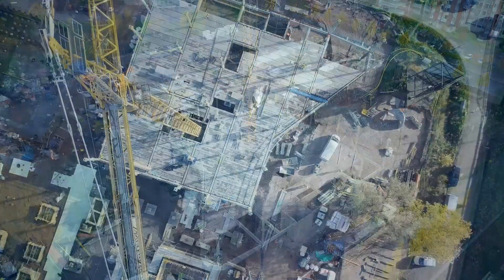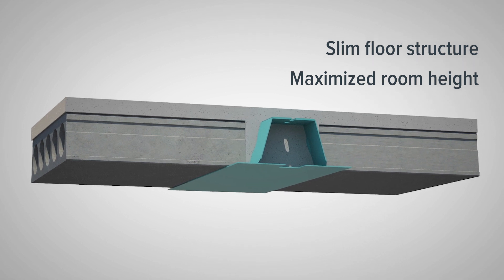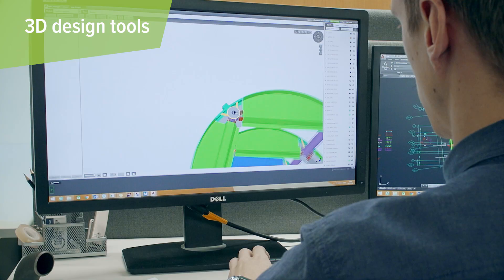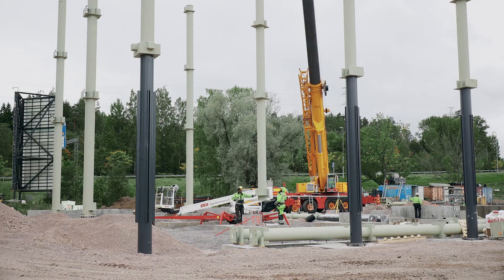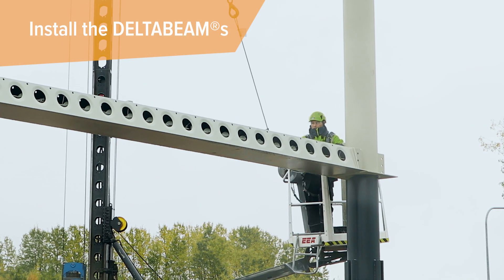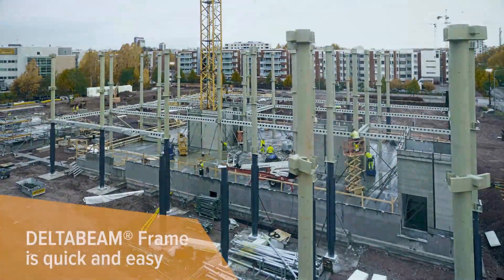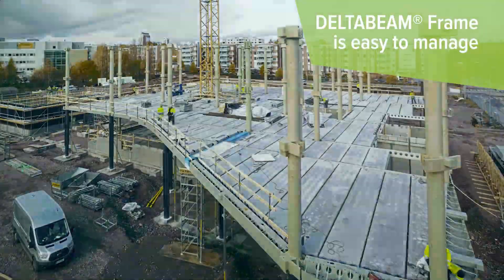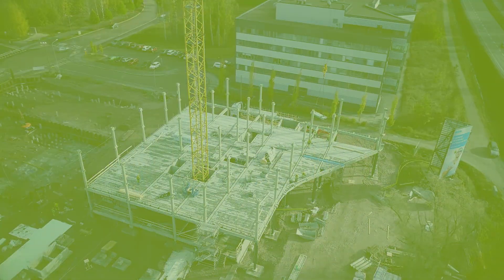DELTABEAM® Frame – an easy project with a single frame supplier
Are you looking for a building frame that saves both time and effort? The DELTABEAM® Frame is the answer. It is a complete one supplier solution, consisting of DELTABEAM® Composite Beams, composite columns and other additional steel structures of the frame.

Being a slim floor structure, it allows for a maximized room height, and up to a 12 x 16 meter grid. Additionally, DELTABEAM® Frame enables architecturally demanding facades and shapes and flexible, open spaces.

Our expertise and modern 3D design tools help us to find the optimal solution together with your architects and structural designers. The CE marked frame components are manufactured in our state of the art factories.

The frame components are easy to transport, store and install. Note that you don't need any extra fire-proofing – DELTABEAM® Frame has structural fire-proofing built in. Additionally, you can create complex facade and interior shapes with formwork integrated in the DELTABEAM®s. For site safety you can easily install safety rails in the DELTABEAM®s. With our PETRA® Slab Hangers you can easily make openings in the slabs.

All in all, the DELTABEAM® Frame is quick and simple to erect piece by piece. For you, it means an easy-to-manage project. Choose the faster, safer and more efficient way to build frames.